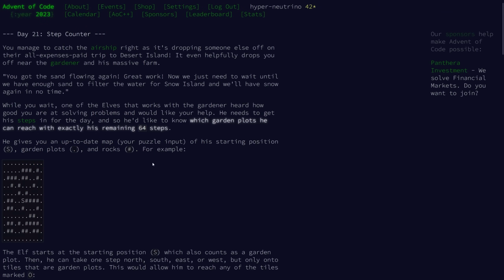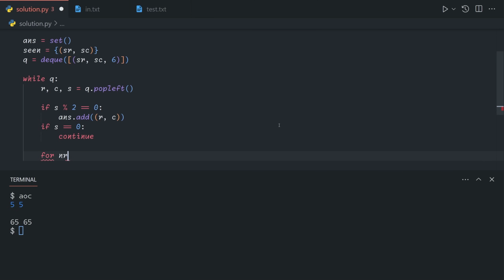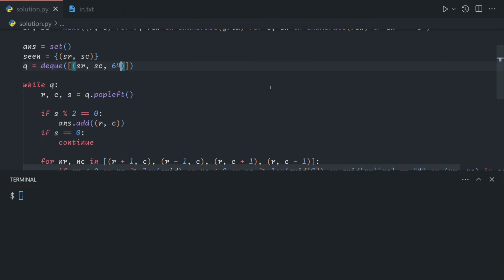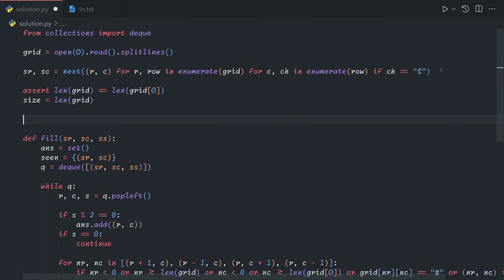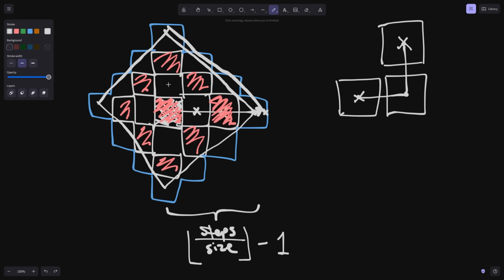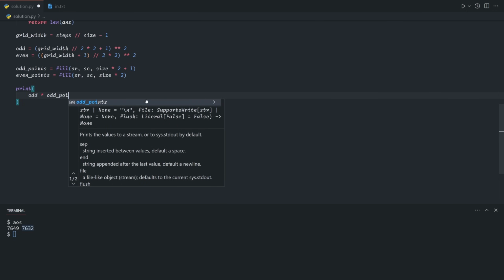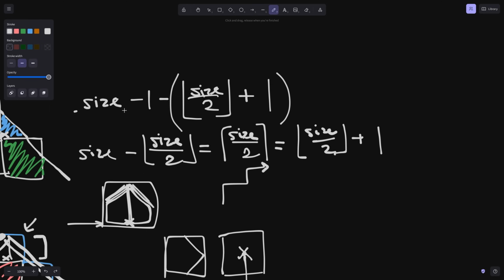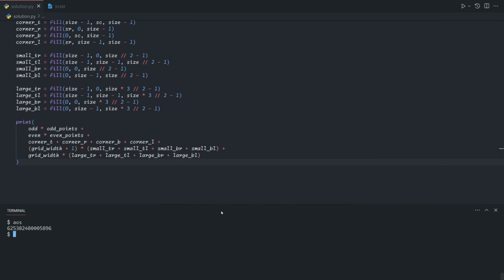Advent of Code 2023 Day 21: Step Counter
0:00 Part 1
4:41 Part 2

Want to improve your mastery or learn a new language? Try Codecrafters, a platform where you learn by building your own project! I've always believed that learning by doing is the best way to learn to code by far, so check them out with my link! You can sign up for free and try out some of their streams including full beta projects for free (no credit card required) and you'll get a 40% discount on annual subscriptions!